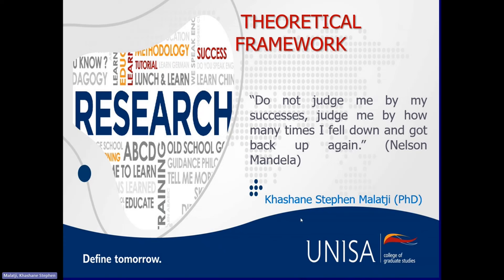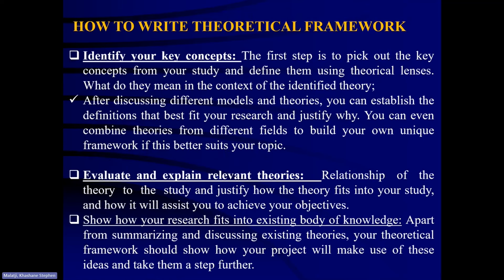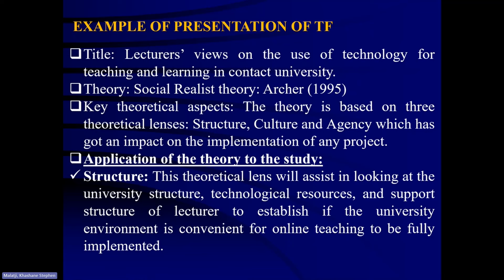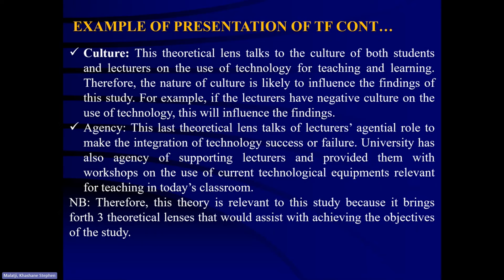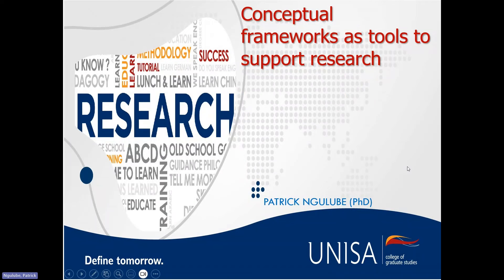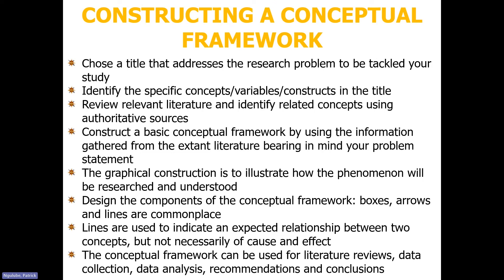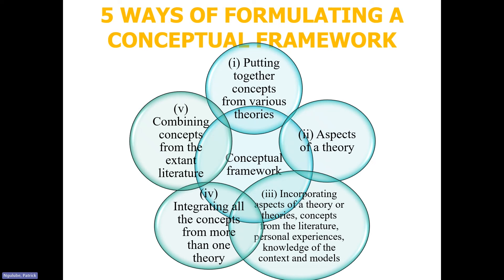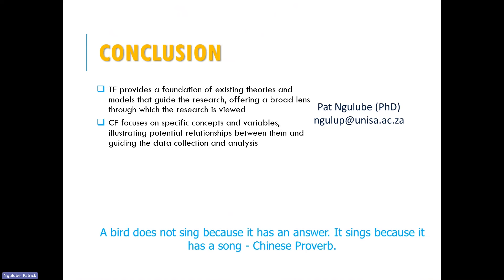M&D Workshop - Understanding the foundations of Theoretical and Conceptual Frameworks in research